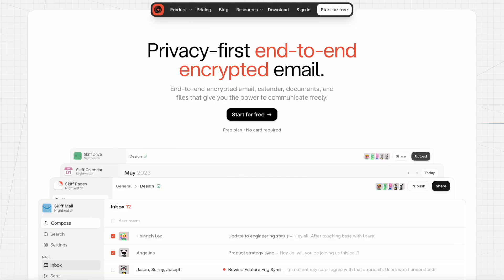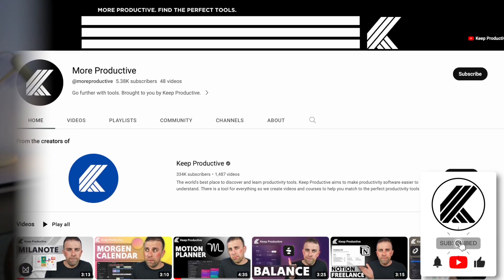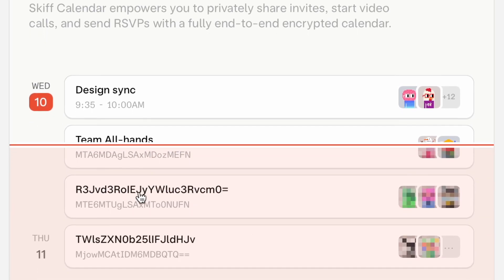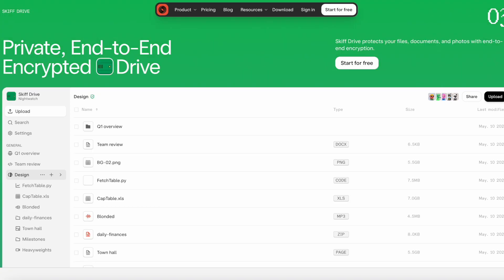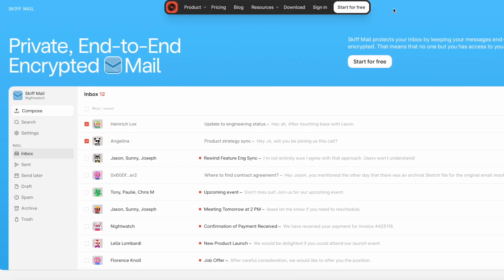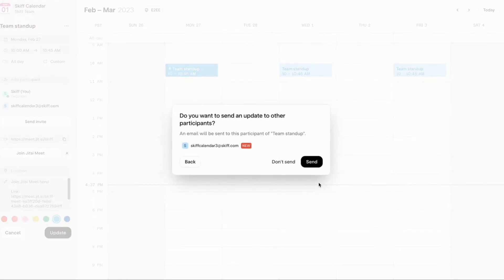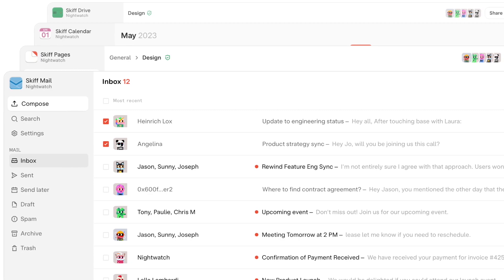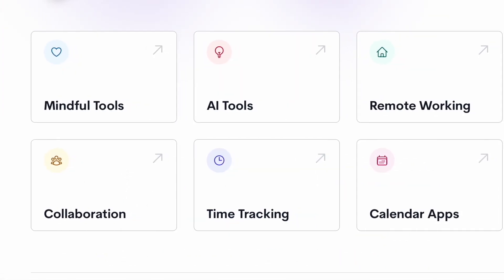Skiff: E2E Mail, Pages & Calendar App | Review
Skiff is a secure collaboration and file-sharing platform that prioritizes privacy and data protection. With Skiff, you can securely share documents, collaborate with your team, and control access to sensitive information. Explore Skiff

The platform offers end-to-end encryption, ensuring that your data remains private and protected. Skiff empowers you to work confidently, knowing that your files are secure and your communication is encrypted. Whether you're collaborating on projects, sharing confidential information, or managing sensitive data, Skiff provides a safe and reliable platform for secure collaboration.